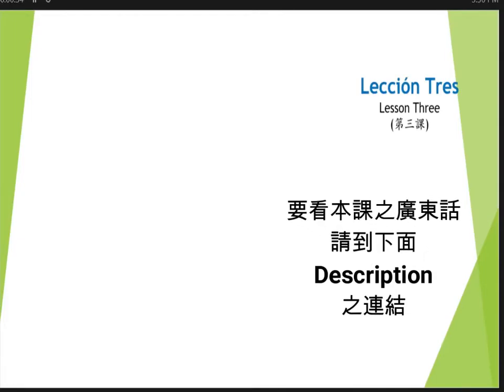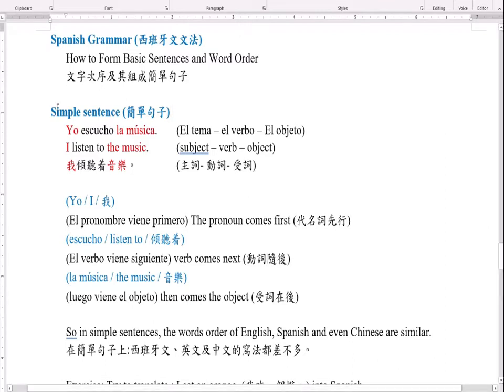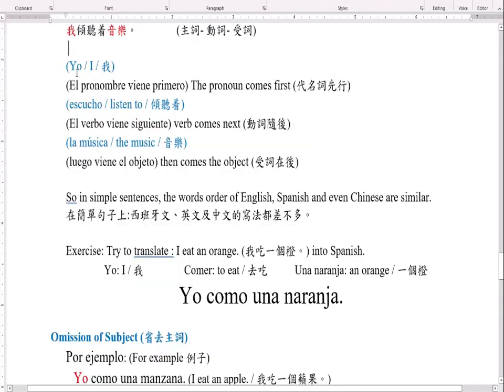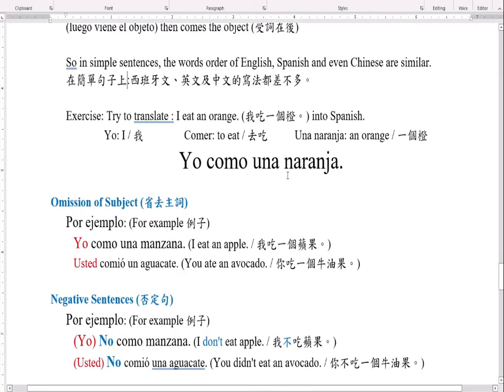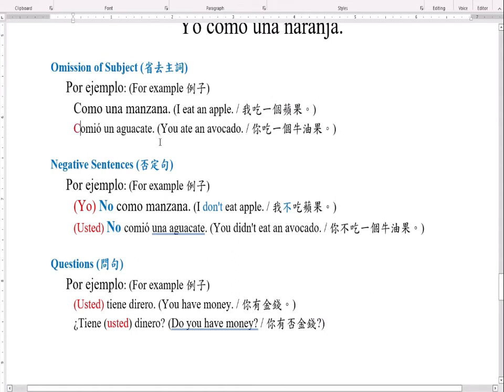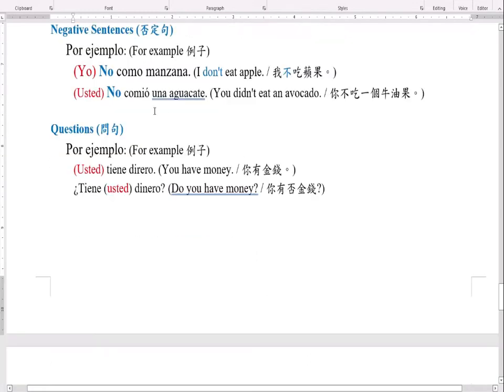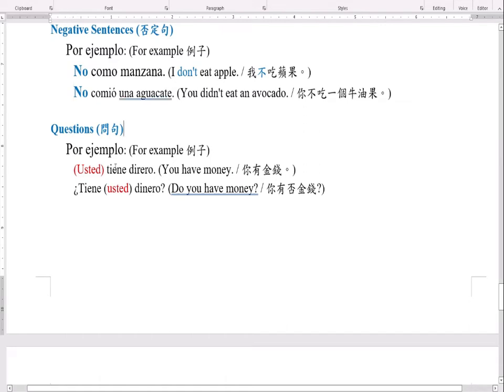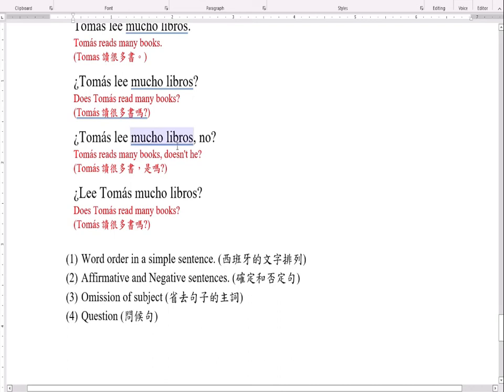Basic Spanish For Chinese Learners–Lesson Three– (Spanish Sentences ) – (English version)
This video is in English, if you want to listen to the Cantonese (Chinese) tutorial please click the below link:
Hi guys! In today's lesson I will try to use very simple English and Cantonese to show you guys the very basic español. the videos of this series will be very short, it is about 5 to 7 minutes for each video. Today is the lesson three (Leccion Tres). It is about (1) Spanish simple sentences (2) The positive and negative sentences and finally (3) The words order in Spanish. Just enjoyed my videos.
¡Muchas gracias!
各位觀眾大家好呀!今日我為大家準備咗一個新嘅系列-西班牙文初班。專係為咗我哋住喺香港嘅廣東人去學西班牙文而製作嘅西班牙文video。我用簡單嘅英文同埋廣東話去同大家講解下簡單嘅西班牙文。第三課我會為大家介紹(1)西班牙文簡單句子(2)西班牙文字次序(3)西班牙語問話句，肯定及否定句。一齊嚟學西班牙文啦，多謝大家。
如果大家仲未subscribe我嘅channel，記住撳subscribe button同埋隔離嘅鐘仔。開始學習啦!多謝大家!
# Spanish lessons (西班牙文課程) Spanish Grammar (西班牙文文法) Spanish Sentences (西班牙文句子) Spanish-English-Cantonese (西班牙文-英文-廣東話) Spanish word order (西班牙文之文字次序)